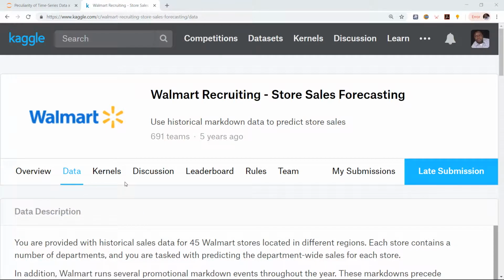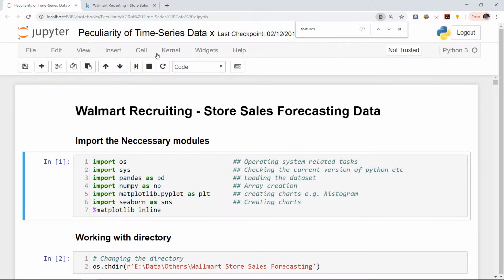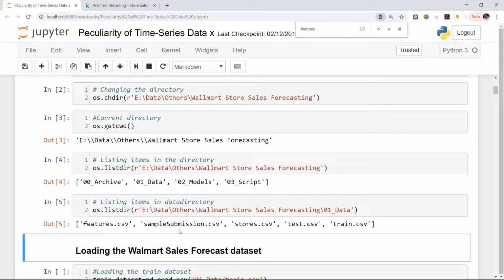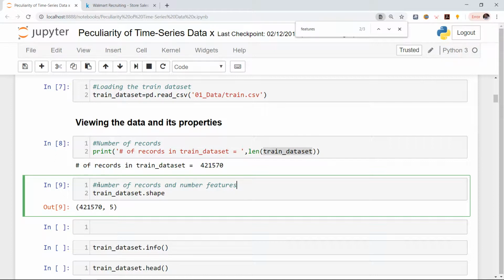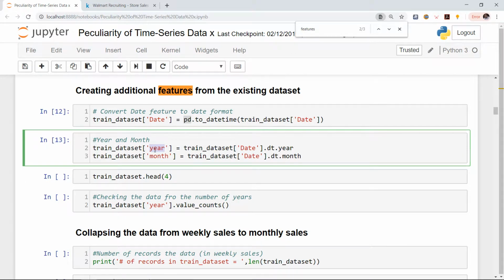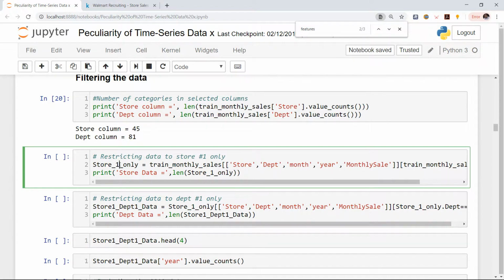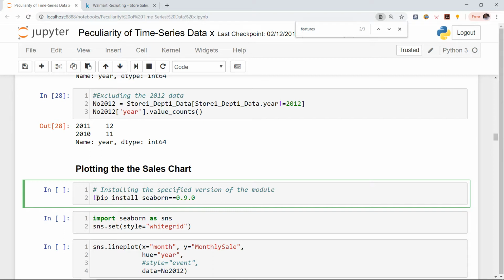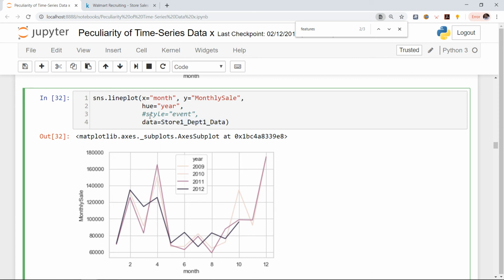Peculiarity of time-Series data exploration -S1: Video1b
Peculiarity of time-Series data exploration using jupyter notebook